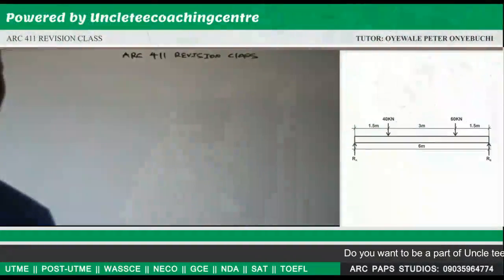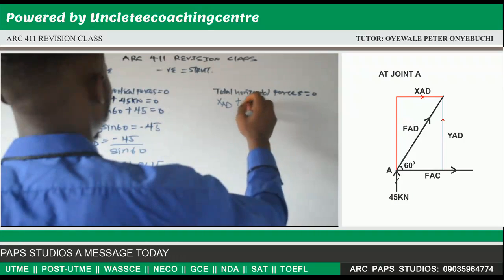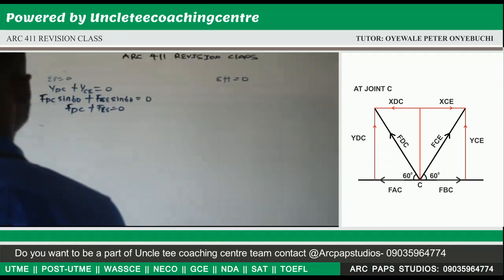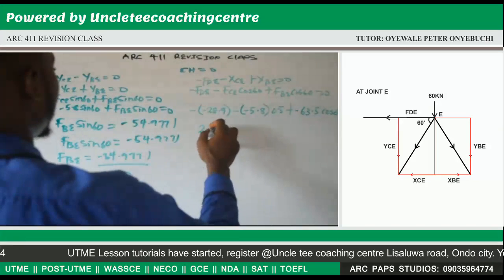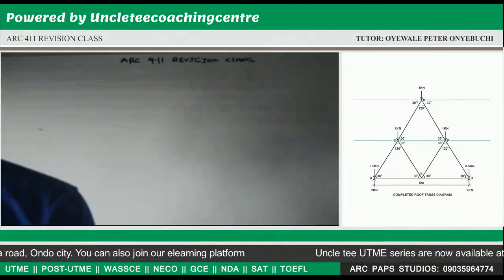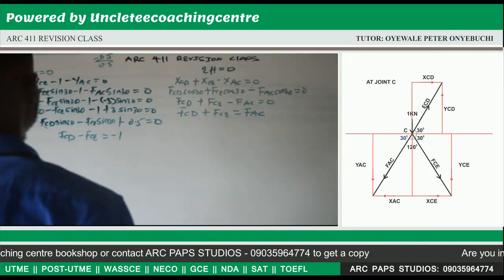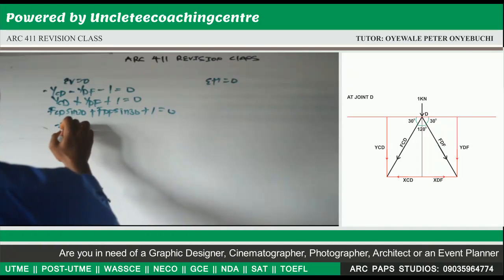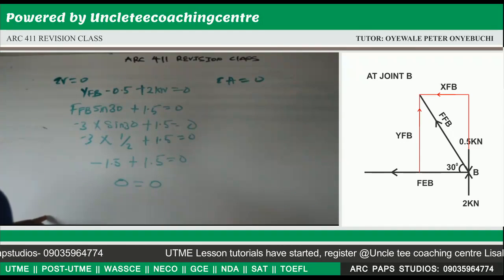Truss analysis by Method of Joints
Roof members calculation (Trusses)

Designed by ARC PAPS STUDIOS